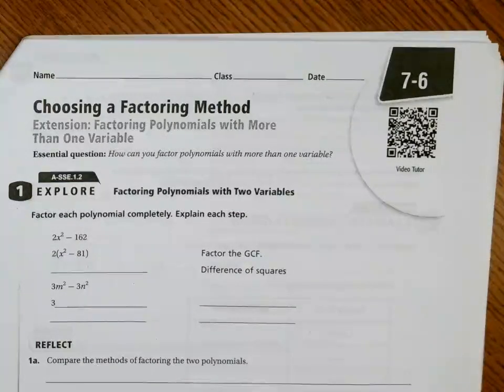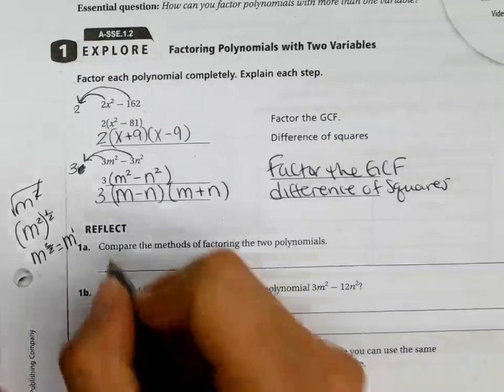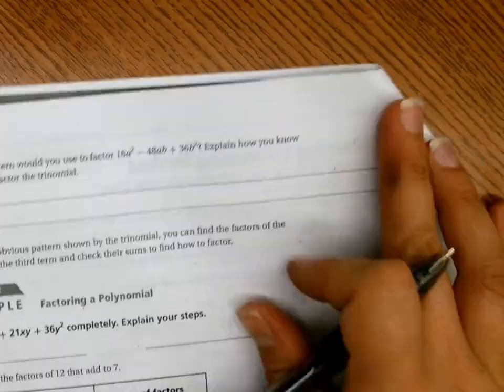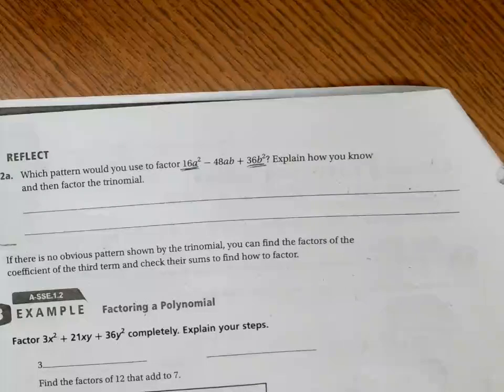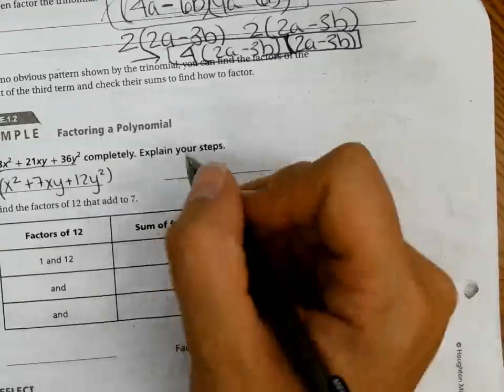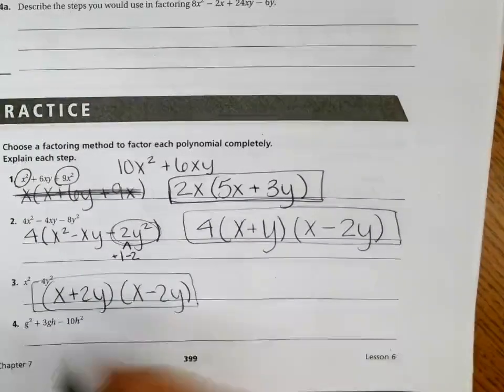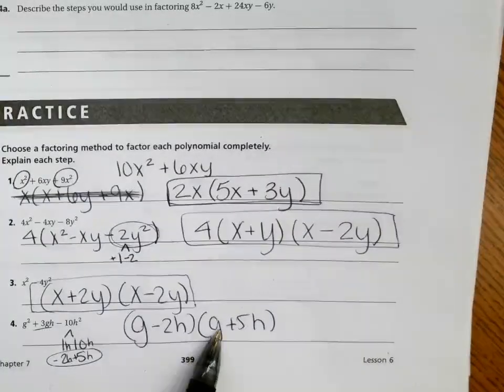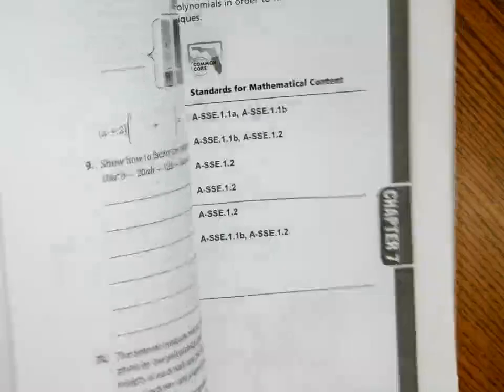Algebra 7.6 Choosing a Factoring Method